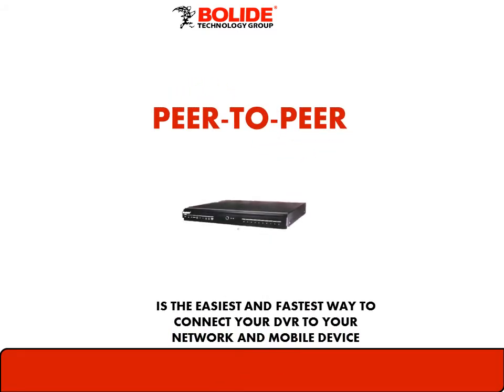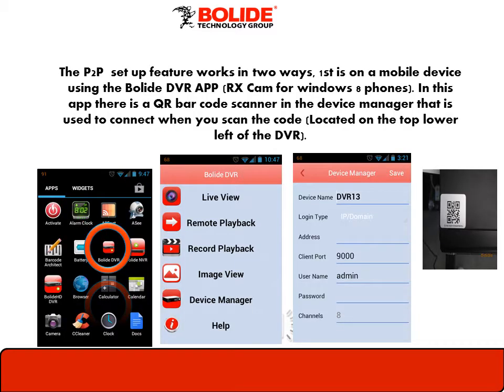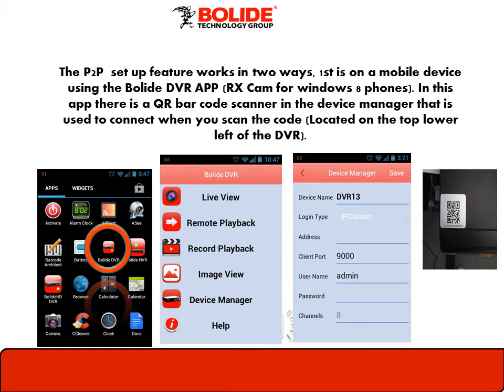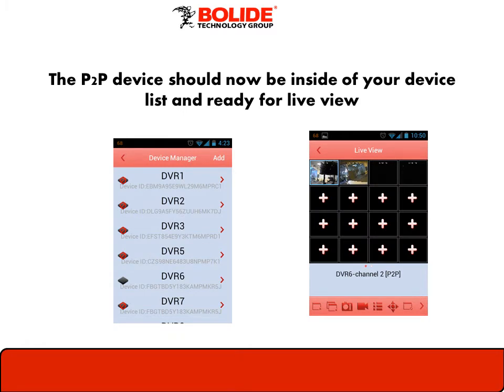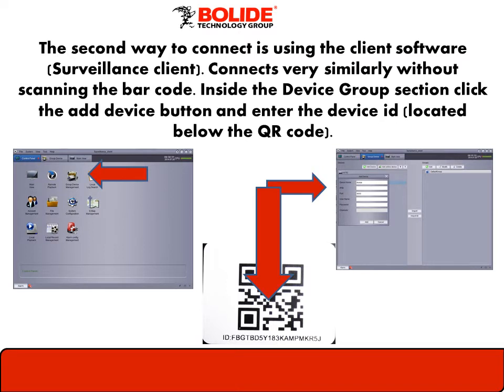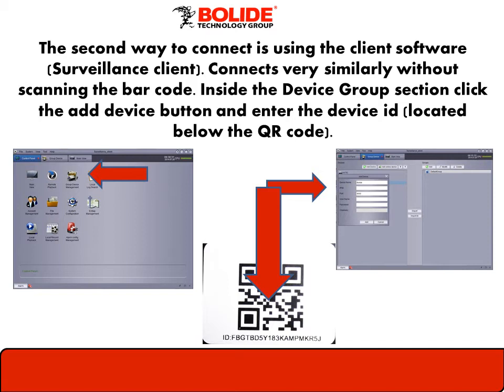Bolide's P2P Setup SVR9000HDP DVR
P2P DVR, Bolide technology group, SVR9000HDP P2P